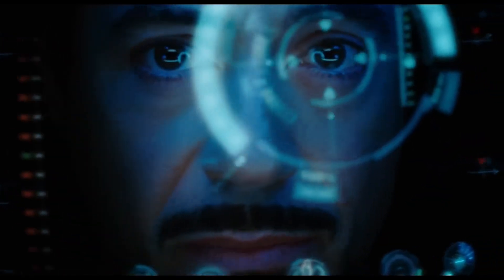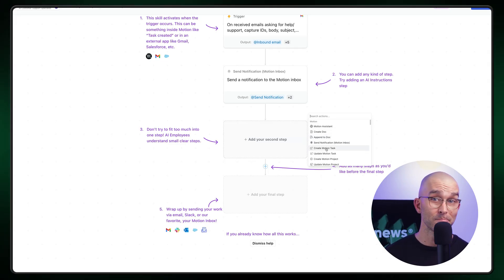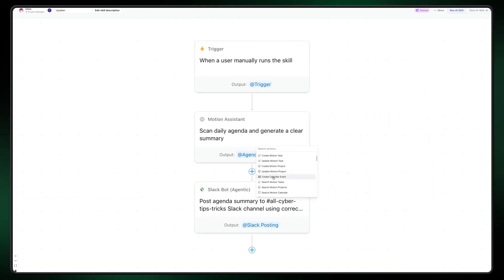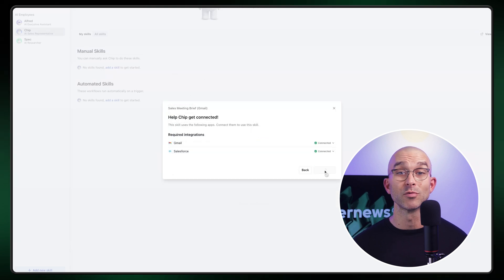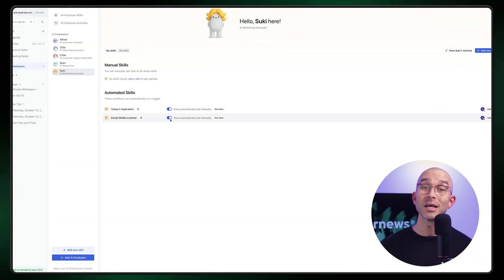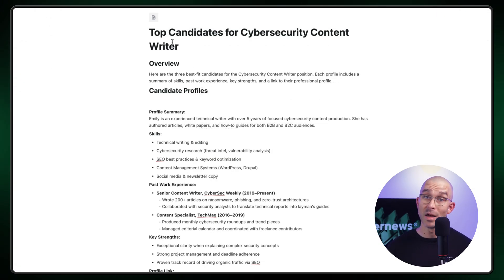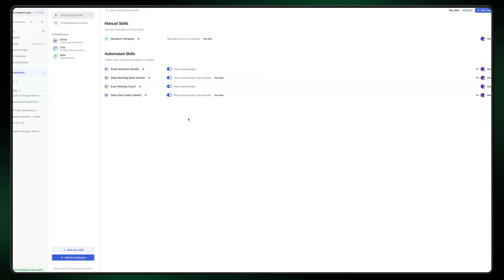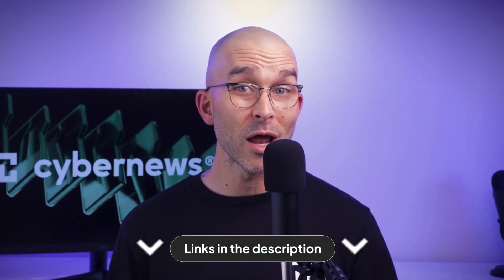Motion AI review | Are Motion AI employees any good?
✨ Try Motion AI today and create perfect AI employees for your workflows!✨

In this Motion AI review, I review all Motion AI employees as well as what building your own AI employee looks like.

00:00 Intro
00:35 What is Motion AI?
02:05 Motion AI employees- Alfred
02:47 Motion AI employees - Chip
03:17 Motion AI employees - Clide
03:47 Motion AI employees- Suki
04:25 Motion AI employees- Dot
05:12 Motion AI employees- Millie
05:36 Motion AI employees - Spec
05:56 Build your own AI employees with Motion AI!
06:24 Final thoughts on Motion AI